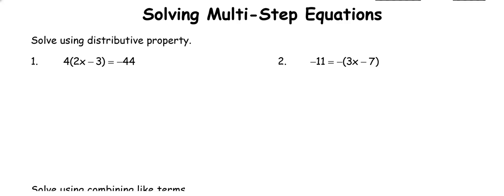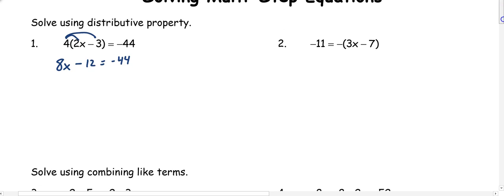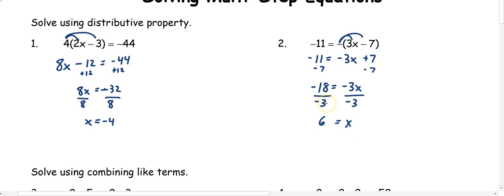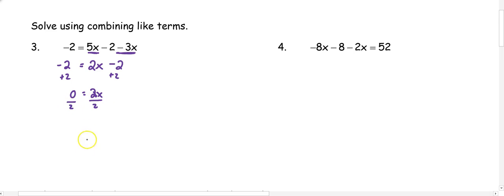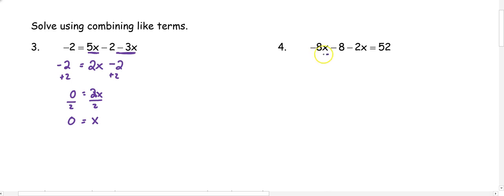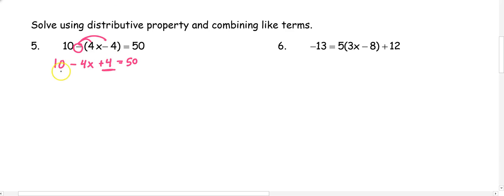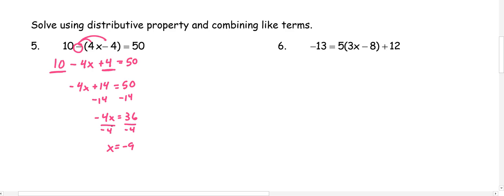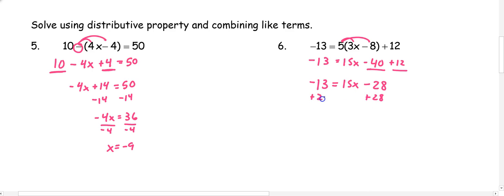13.1 Level A- Multi-step Solving for a Variable